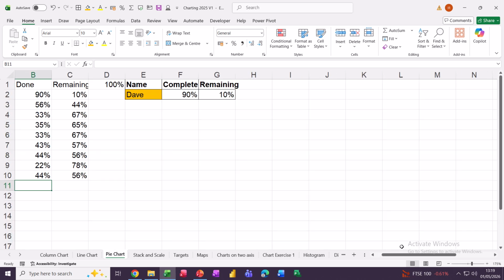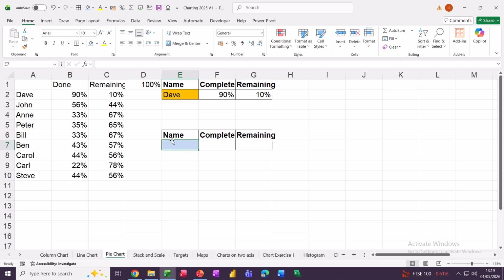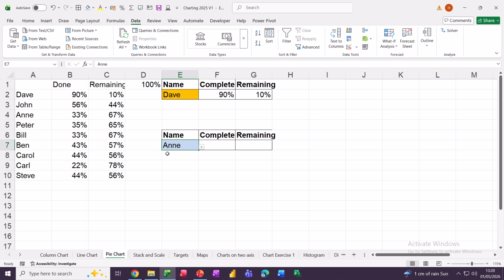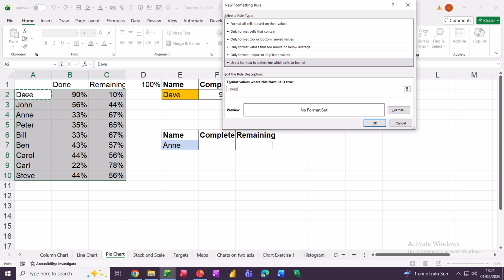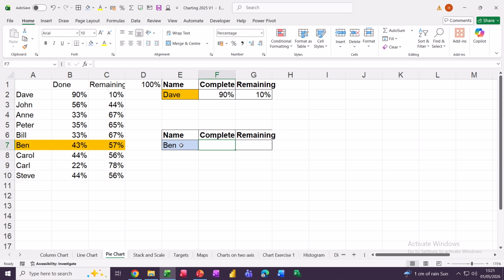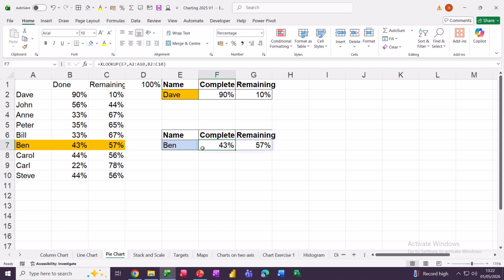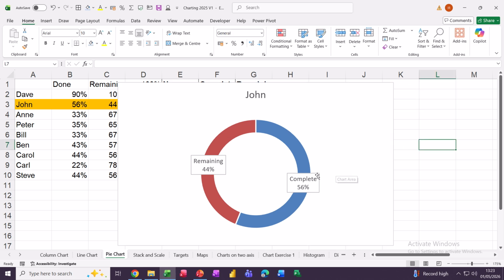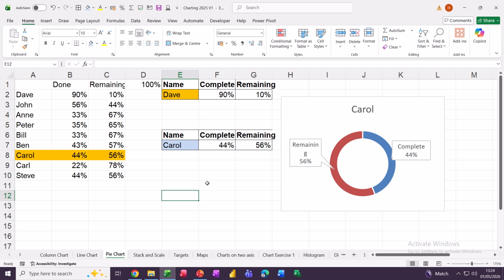Build a Dynamic Lookup Model: XLOOKUP and Named Ranges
This Microsoft Excel tutorial demonstrates how to combine named ranges with named cells and use xlookup excel and vlookup formula functions effectively. The video shows how to select a person from a data validation list, with the vlookup formula retrieving their details. This creates a dynamic model that visualizes data lookup origins for clearer understanding.

Chapters:
0:00 Introduction – What are Named Ranges?
0:45 Setting Up Named Ranges
2:10 Using XLOOKUP with Named Ranges
3:30 Comparing XLOOKUP and VLOOKUP
5:00 Common Errors and Fixes
6:15 Practical Example – Product and Price Lists
7:00 Final Tips and Wrap‑Up